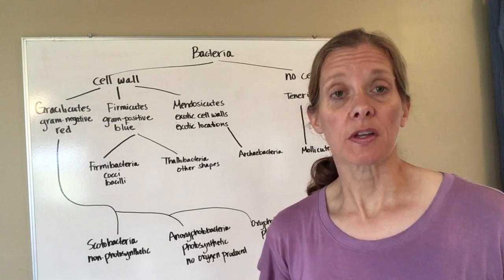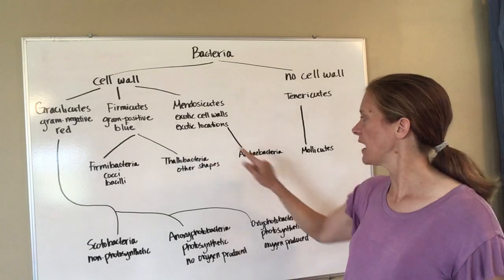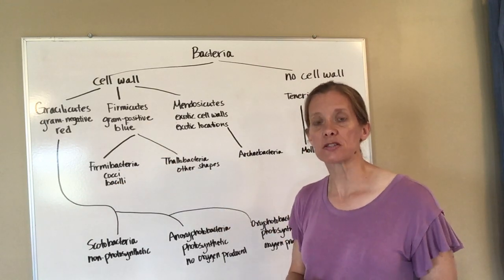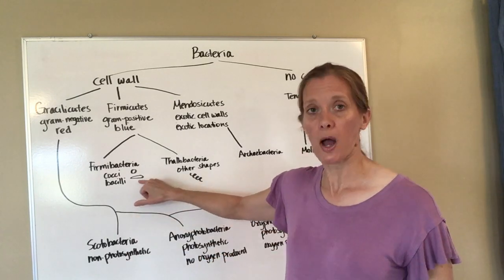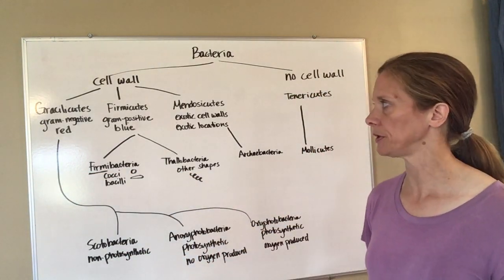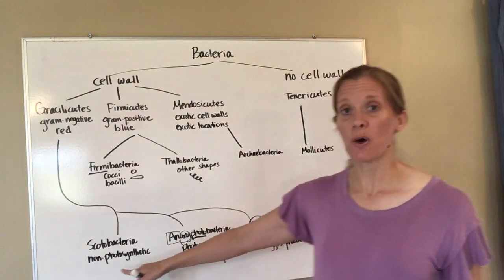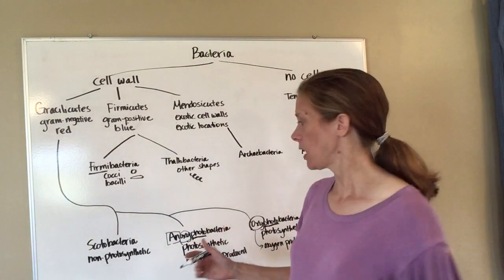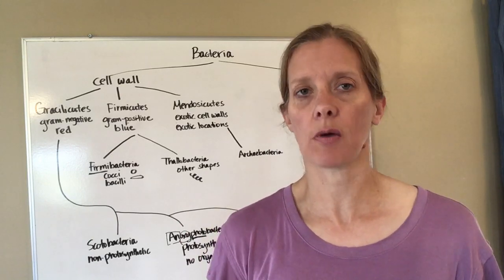Biology Module 2 #3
This video will give you memory tips for the classes of bacteria.